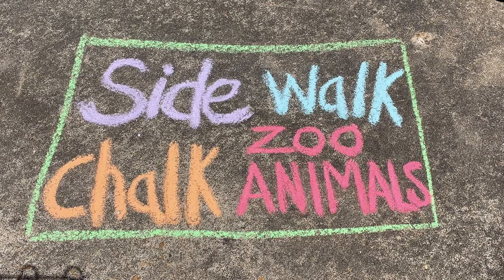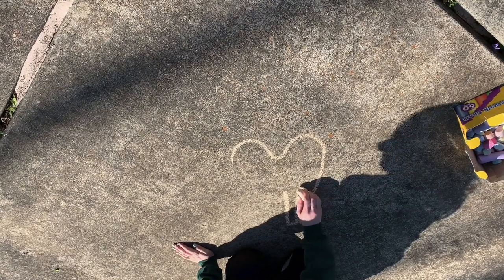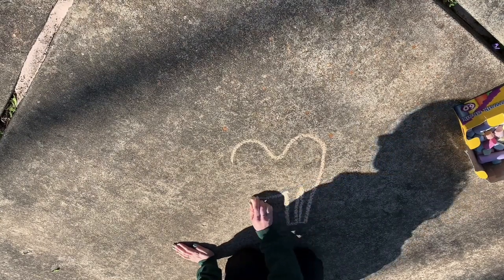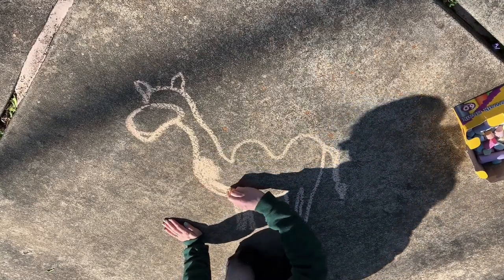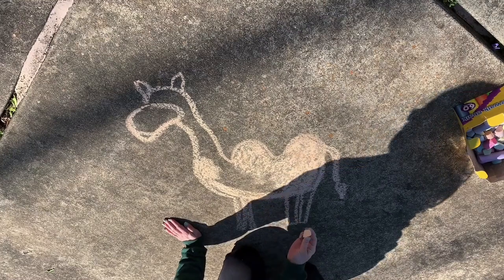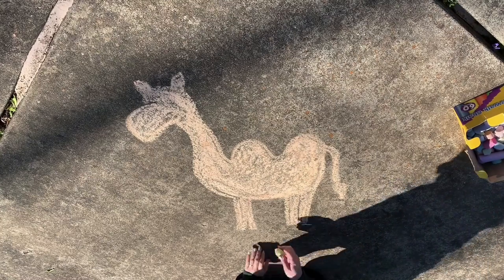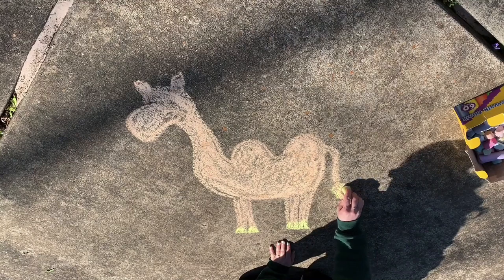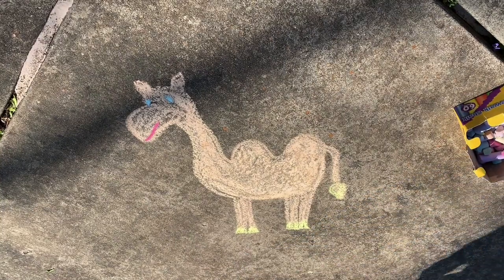Sidewalk Chalk Art Tutorial: Camel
These animal art tutorials are fun for children of all ages. In this video, you will learn how to draw a cartoon-style camel and learn some fun facts about these desert dwellers.